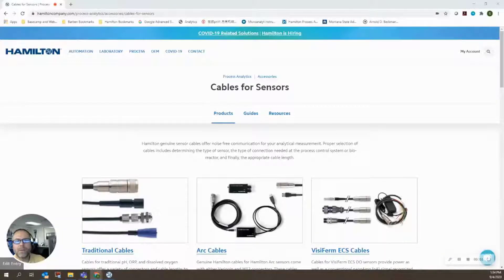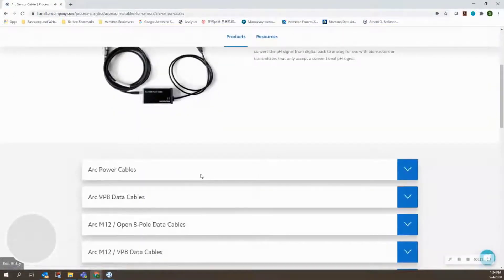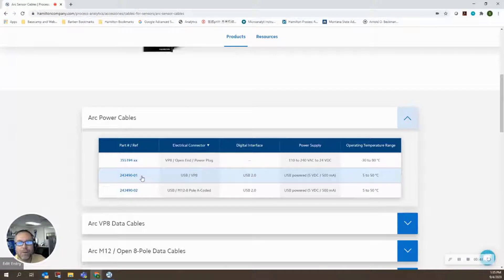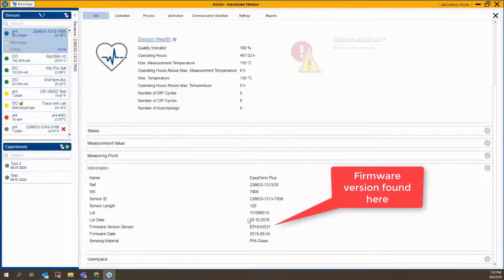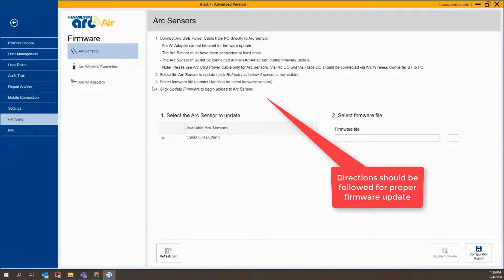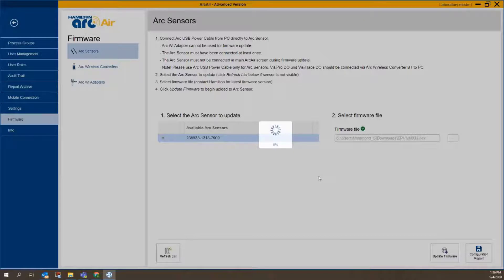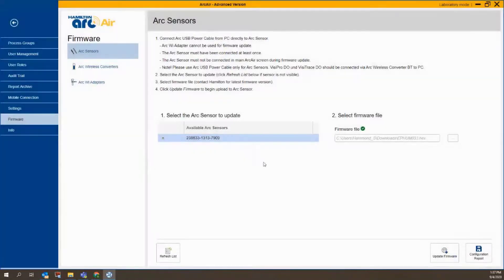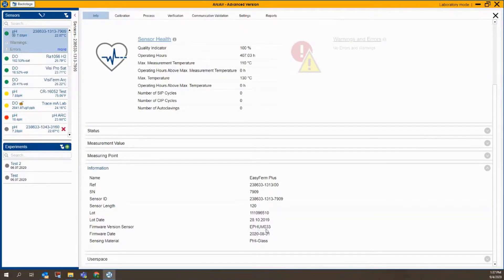How to install Firmware Sensors | Hamilton ArcAir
A step-by-step guide to installing new firmware from sensors directly connected to ArcAir software through the Arc USB Power Cable.  Suitable for Arc pH / ORP / Conductivity / DO sensors (exceptions VisiFerm mA & VisiTrace mA).